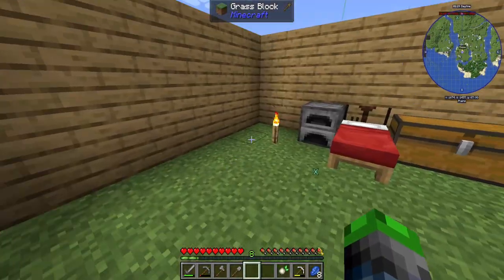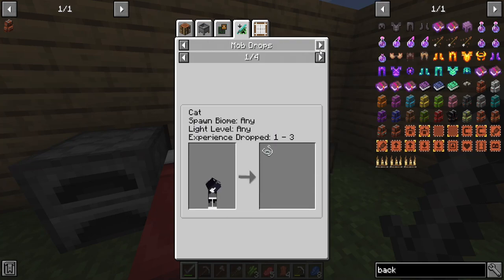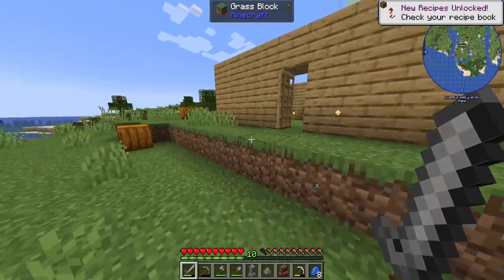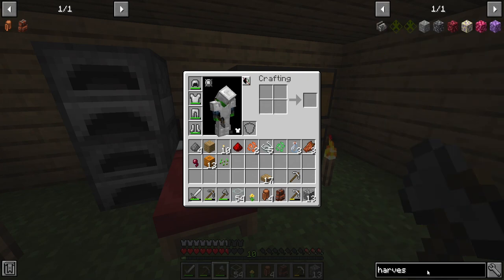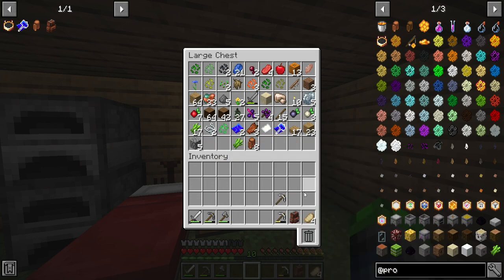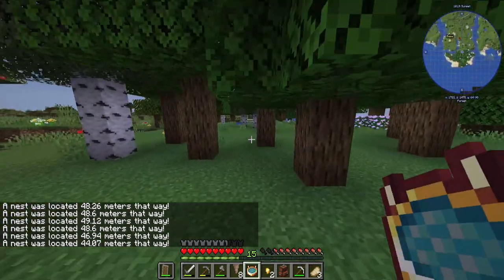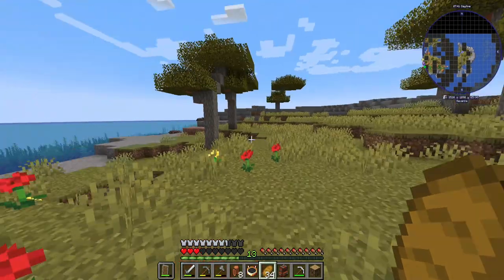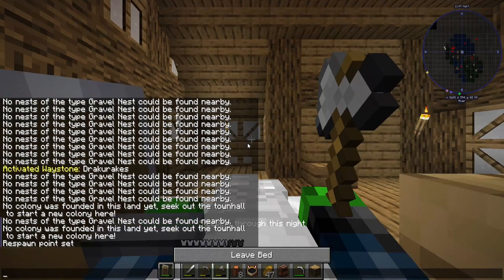All The Mods 7 | 1.18 Modded is Here So We Had to Restart Our World! | [S2 - EP 01]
So 1.18.1 modded is here but we cant take our world forward so we must restart but with a twist this time!!

Links!